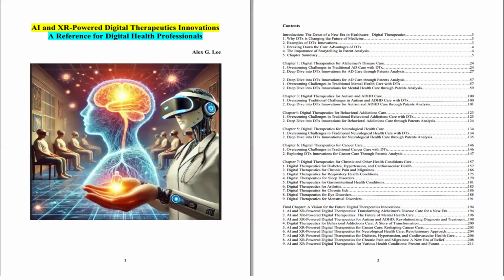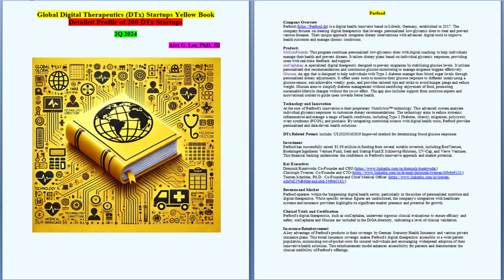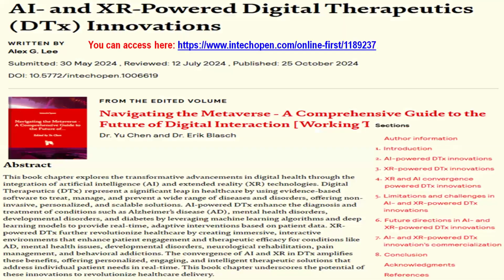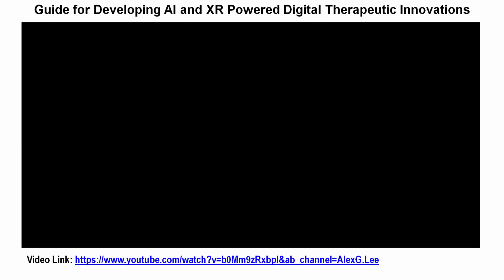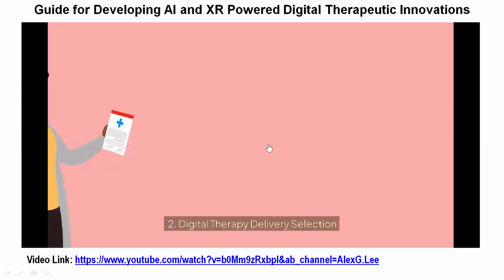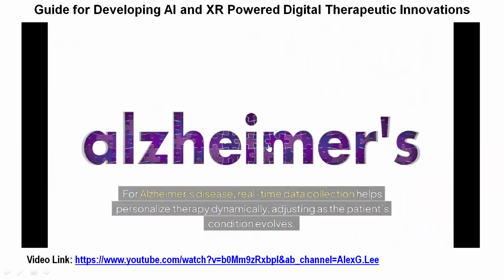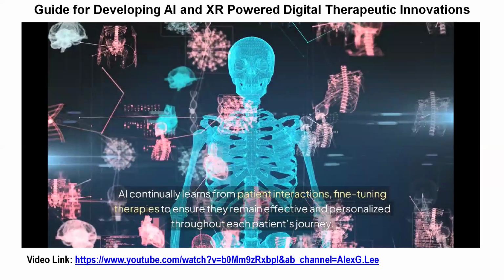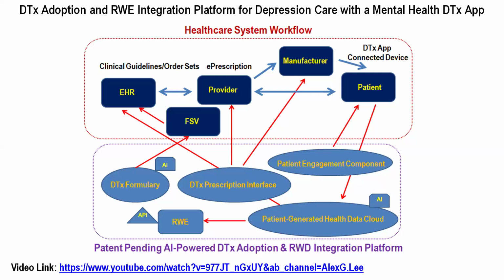Innovating, Patenting, Commercializing AI & XR Powered Digital Therapeutics (DTx)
Contents

I. Exploring Digital Therapeutics (DTx) Innovations
Book Summary: AI and XR Powered Digital Therapeutics Innovations: A Reference for Digital Health Professionals
Digital Therapeutics Global Patent Owners Landscape
Global DTx Startups Yellow Book
Book Chapter: AI and XR Powered Digital Therapeutics Innovations
DTx Platform Patent Applications

II. AI & XR Powered Innovation Insights from Patents
Underpinning Innovations for DTx Products
Insights for New DTx Products Development
DTx Innovations for Precision Medicine
XR Powered DTx Design Guide
DTx Innovation Future Directions

III. AI & XR Powered DTx Innovation Guide
Guide for Developing AI and XR Powered Digital Therapeutic Innovations
AI and XR Powered Digital Therapeutic (DTx) Innovation Platform

IV. AI & XR Powered DTx Innovation Commercialization
AI and XR Powered DTx Innovations Commercialization: Lifecycle Management Framework
AI/ML-Enabled Software as a Medical Device (SaMD) Lifecycle Management
DTx Adoption and RWE Integration Platform for Depression Care with a Mental Health DTx App
Use of Platform in DTx Product Lifecycle Management